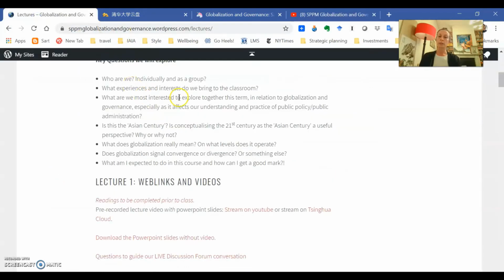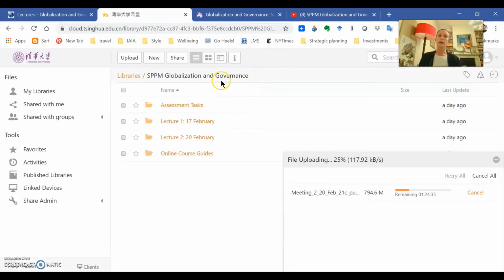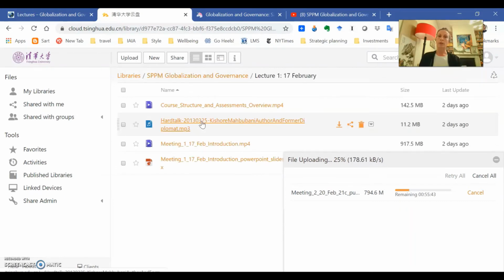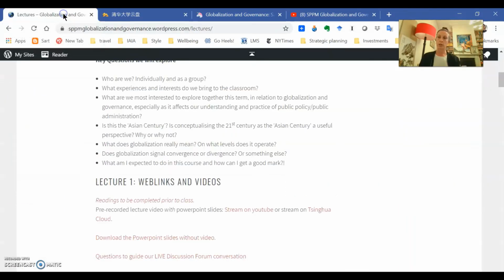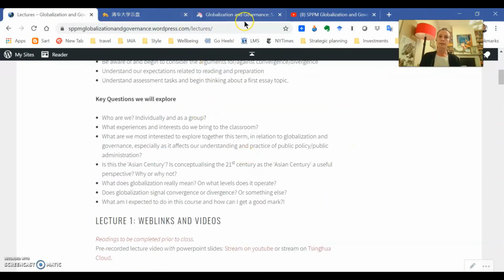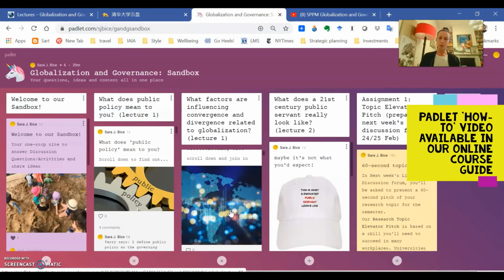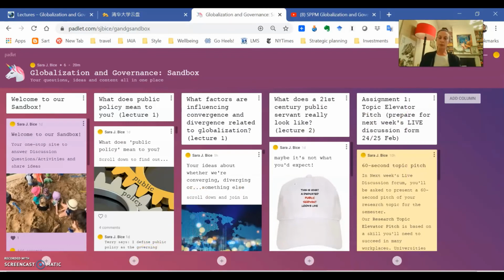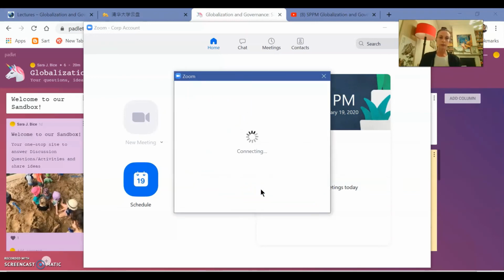Intro to online technology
A short guide to the online technologies we'll use in this class.
Lecture videos will be released Tuesdays and Fridays by the scheduled lecture time.
Live Online Discussion Forum will be held Tuesdays, 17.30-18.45 (Beijing time)
Course Padlet for Participation Activities is available inside our course website.